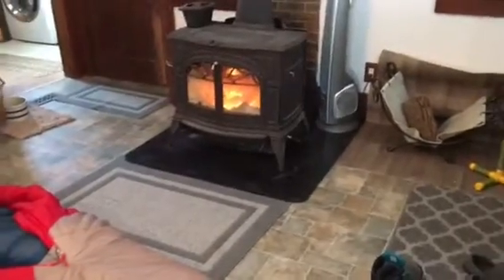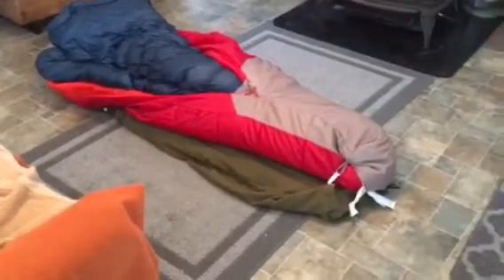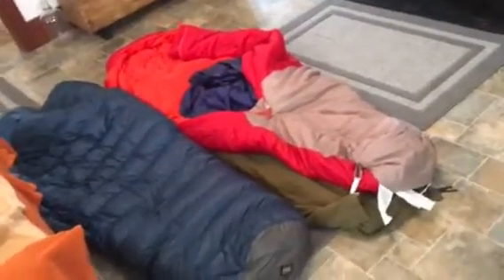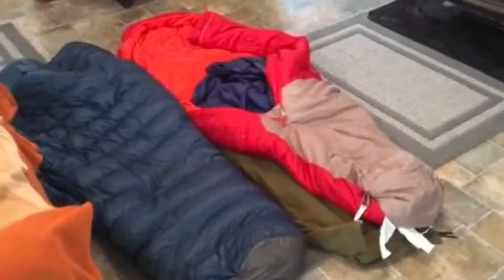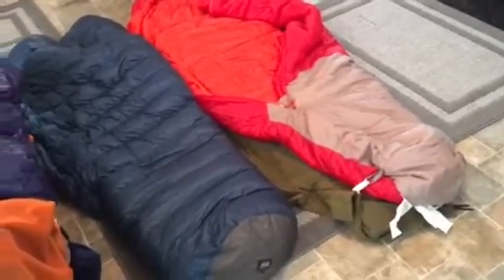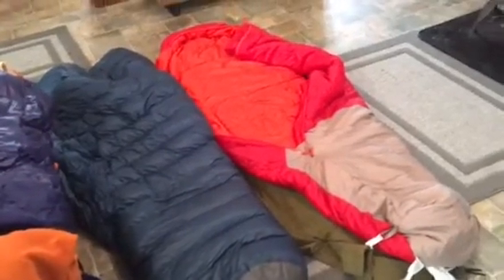Part 3 experimenting with winter hammocking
DIY under quilt with air pad and overquilt